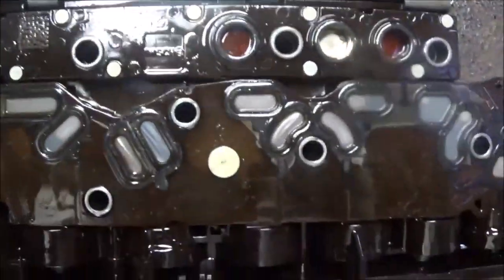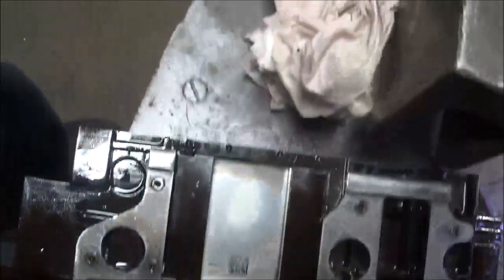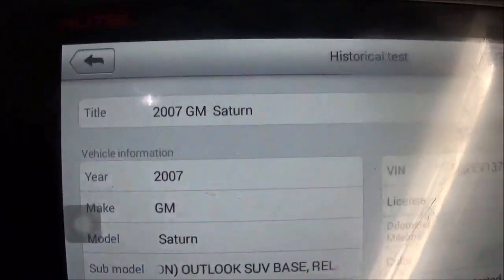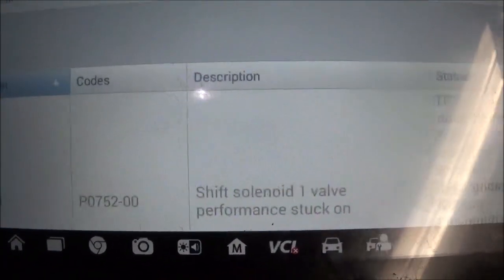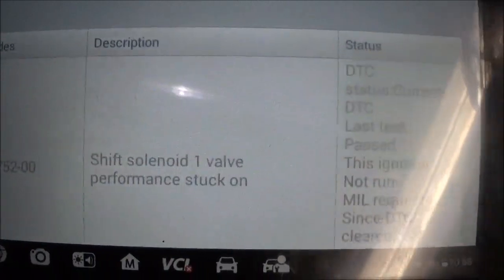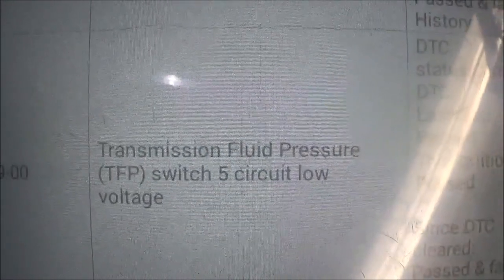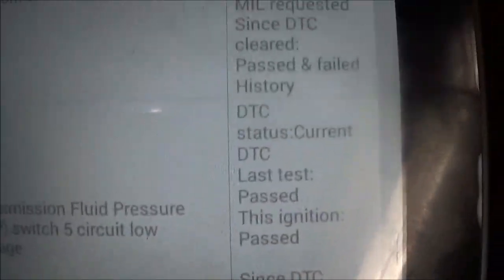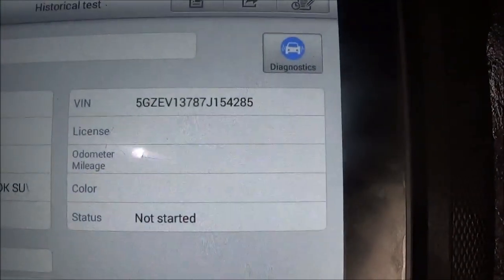2007 SATURN OUTLOOK: P0752; P0989 PRESSURE SWITCH PROBLEM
Transmission slip shift due to problem in the TCM that is inside of the transmission